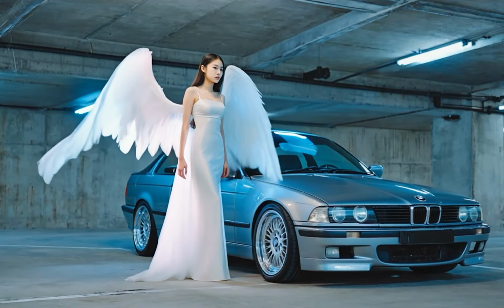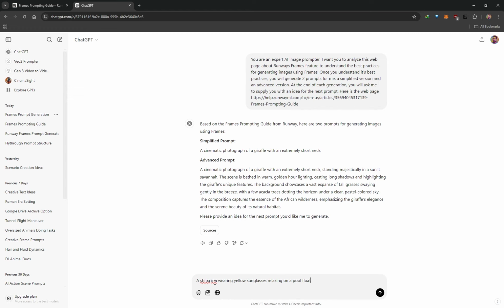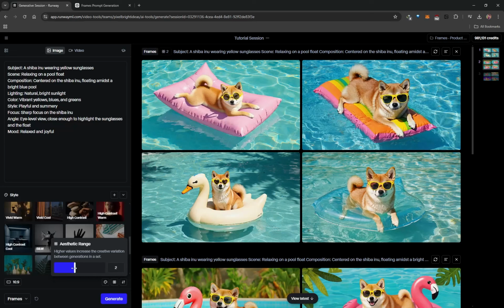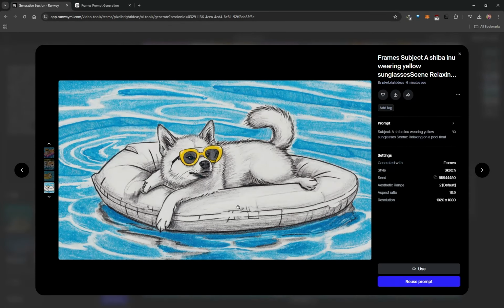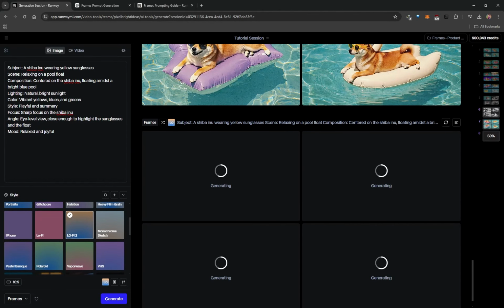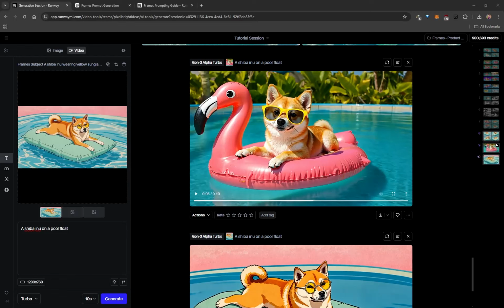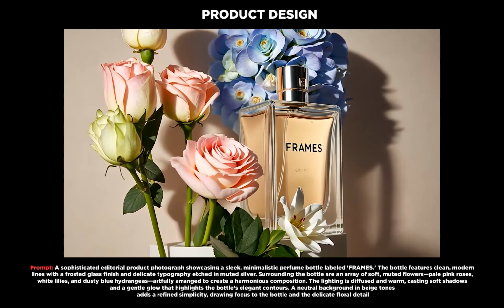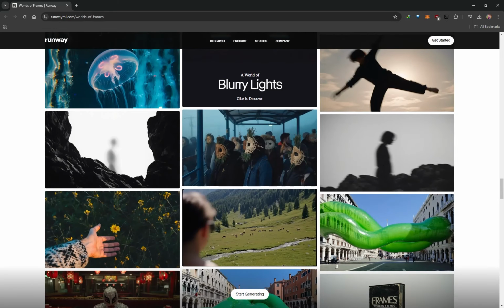Runway Frames - Generate Beautiful Imagery - Full In-Depth Guide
Runway has released it's brand new image generator. This image generator is built from the ground up and can generate beautiful imagery with amazing aesthetics. In this video I'll show you in-depth how to use Frames as well as various creative use cases that you can experiment with. Enjoy!

Text used to create prompt generator

"You are an expert AI image prompter. I want you to analyze this web page about Runways Frames feature to understand the best practices for generating images using Frames. Once you understand it's best practices, you will generate 2 prompts for me, a simplified version and an advanced version. At the end of each generation, you will ask me to supply you with an idea for the next prompt. Here is the web page (insert url for runway frames prompting guide here)"

0:00 Intro
0:21 How To Access Frames
1:49 Runway Has It's Own Prompting Guide For Great Results
2:08 Creating Our Own Prompt Generator With ChatGPT To Work With Frames
4:03 You Have To Be On The Unlimited Or Enterprise Plan To Use Frames
4:30 Let's Generate Our First Set Of Images With Frames
5:42 How Does The Aesthetic Slider Work
7:30 How To Use Styles
9:55 How To Create Your Own Style
11:47 How To Use Vary
12:44 Extra Features - Downloading, Reprompt, Delete, Settings, Use
13:21 The Use Feature Let's You Quickly Do Image To Video
14:53 Creative Use Case - Humans
15:37 Creative Use Case - Fashion Design
16:04 Creative Use Case - Text
16:42 Creative Use Case - Logos
17:16 Creative Use Case - Animals
17:57 Creative Use Case - Generate Different Styles
18:18 Creative Use Case - Architecture, Environments And Interiors
18:39 Creative Use Case - Product Design
19:31 Limitations
20:02 World Of Frames Is A Great Resource For Inspiration
20:57 Final Thoughts And Outro - Thanks For Watching